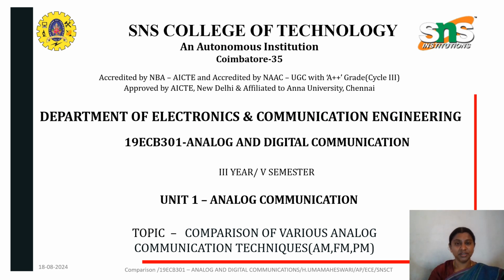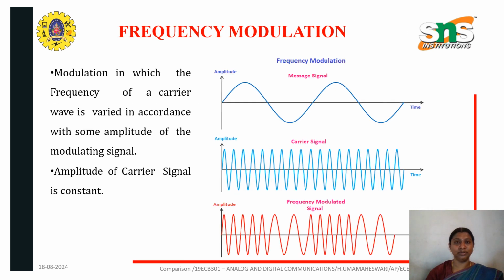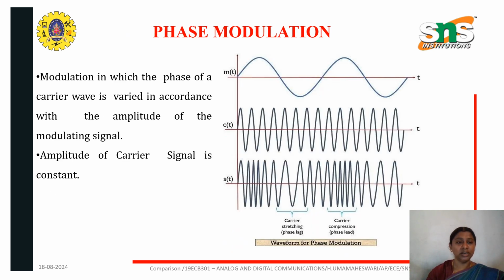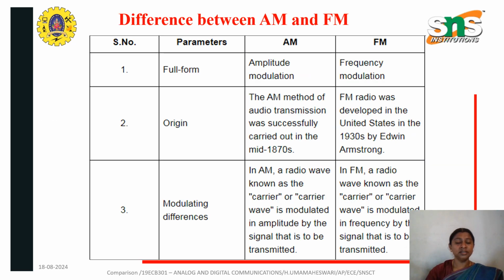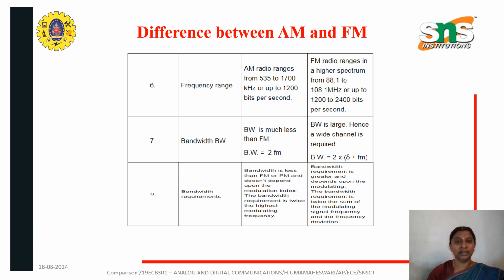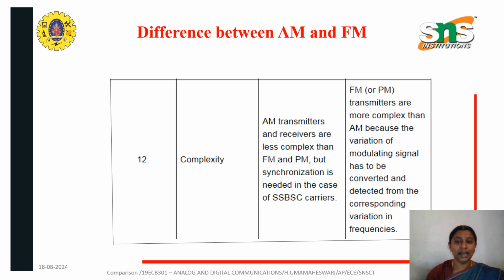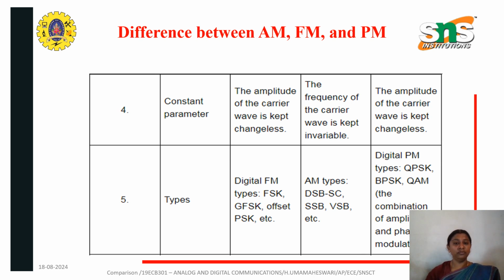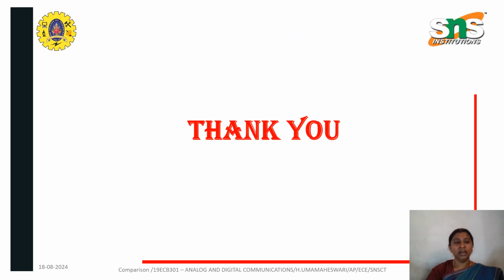Comparison of analog modulation